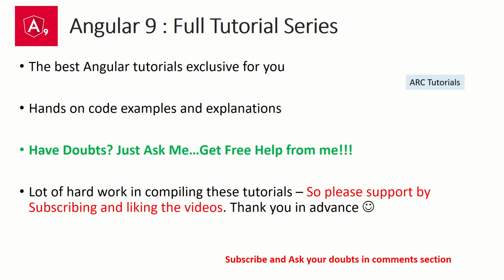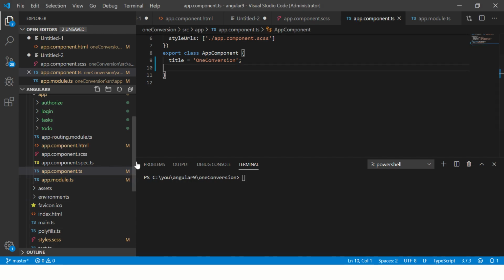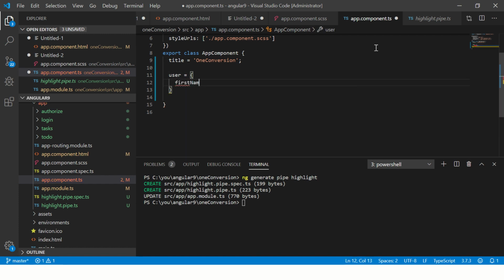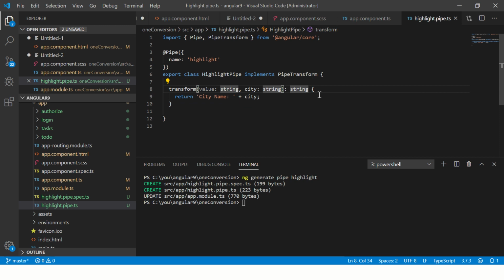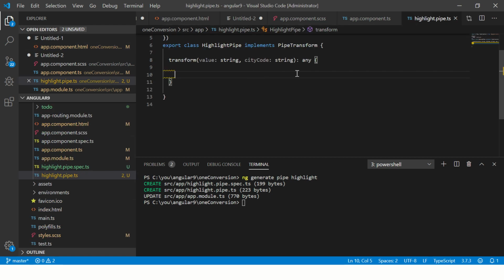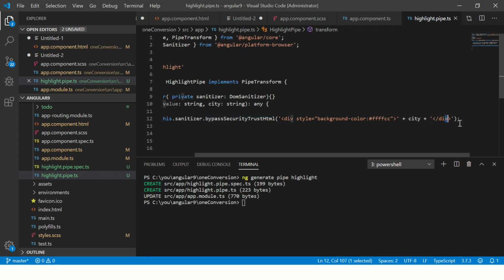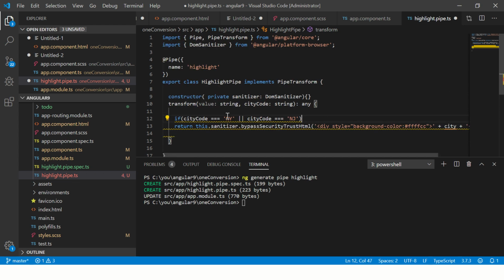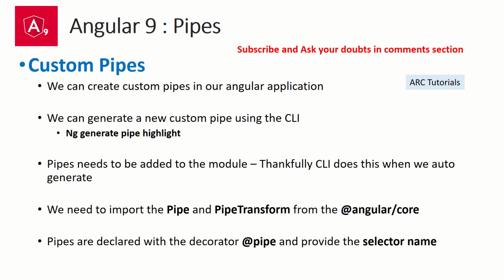Angular 9 Tutorial For Beginners #27 - Custom Pipes